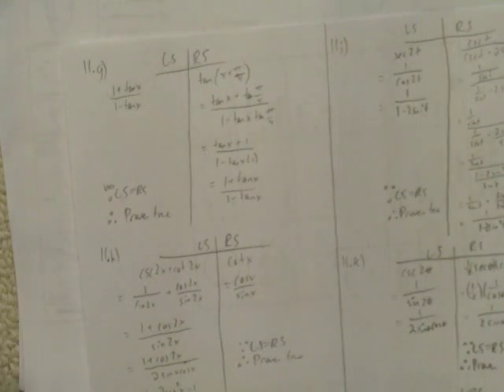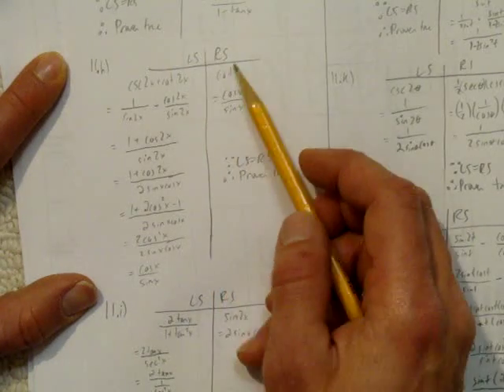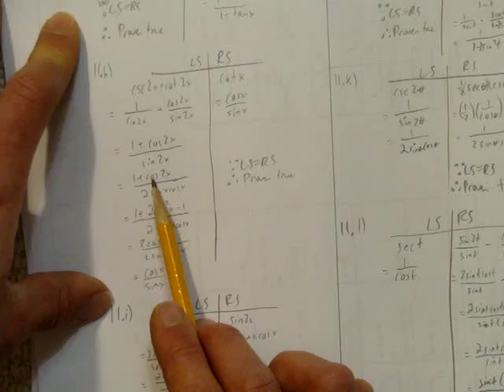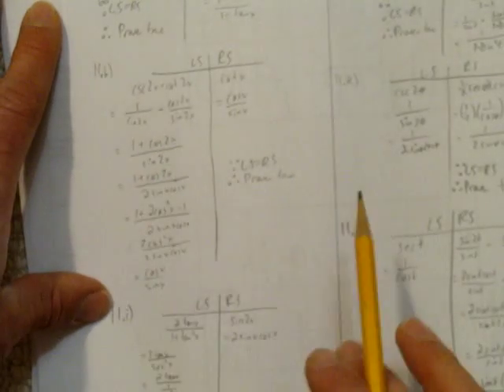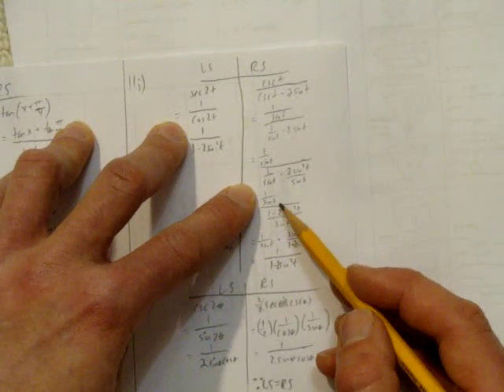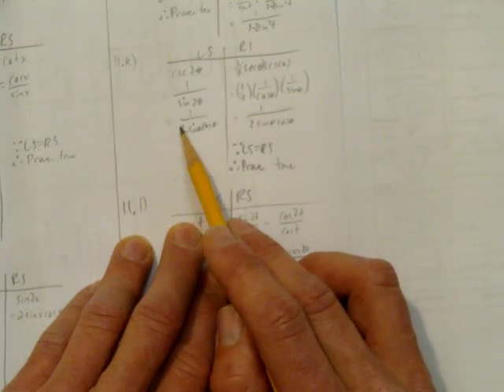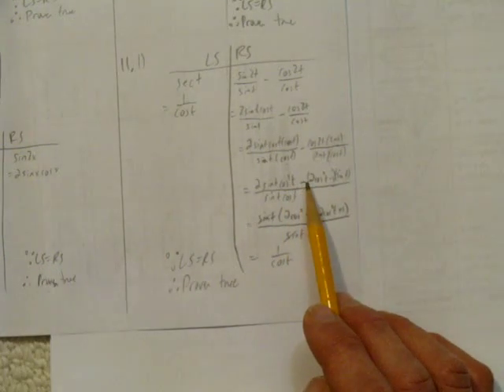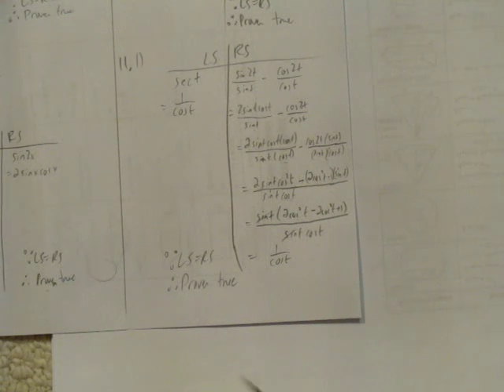PROVING TRIG IDENTITIES 6 p417 11G TO 11L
This video shows how to prove trig identities.  The questions are p417 11G to 11L.